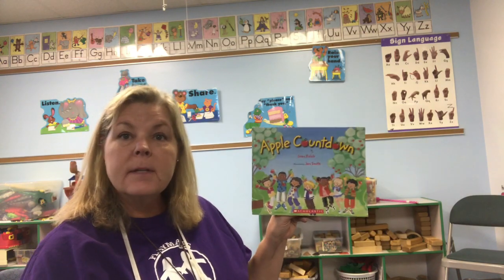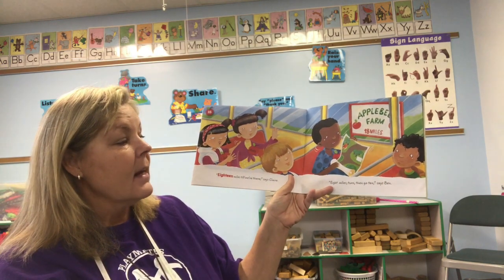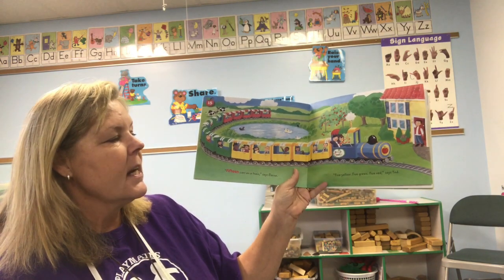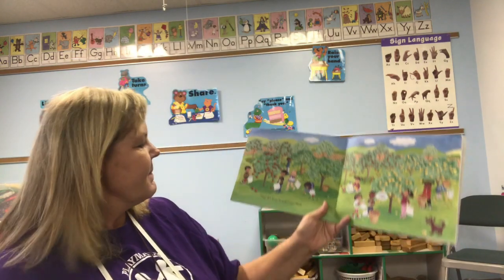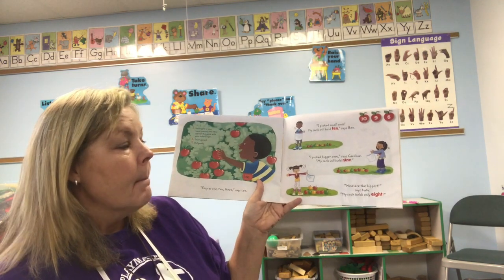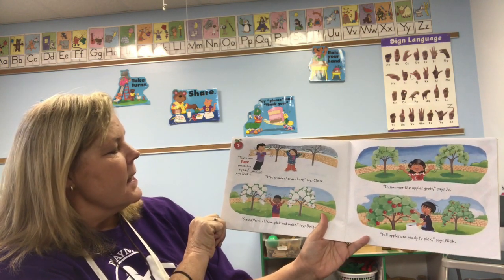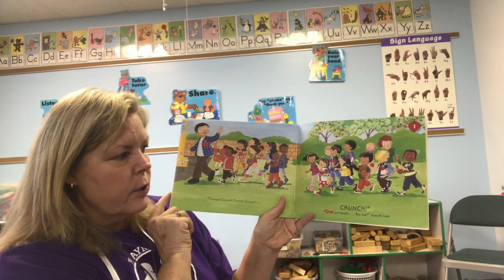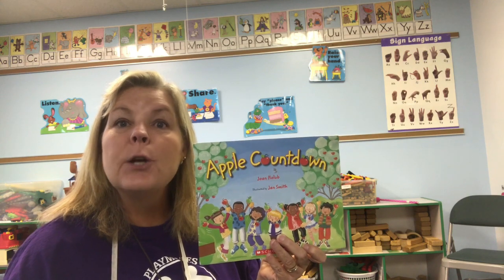Counting Apple story